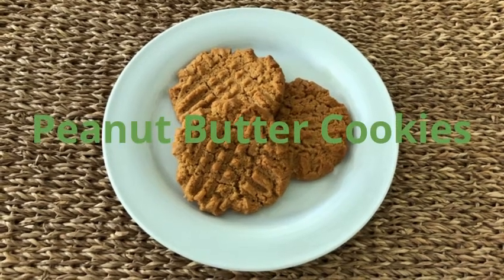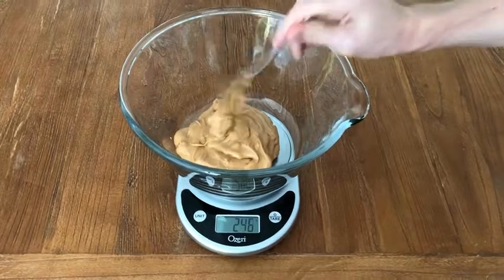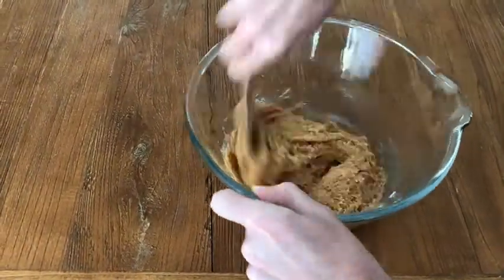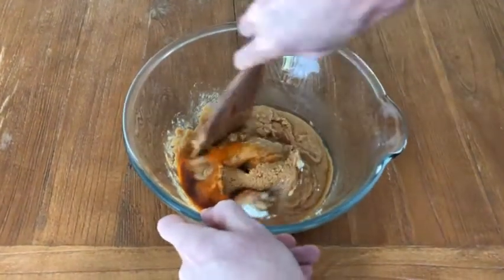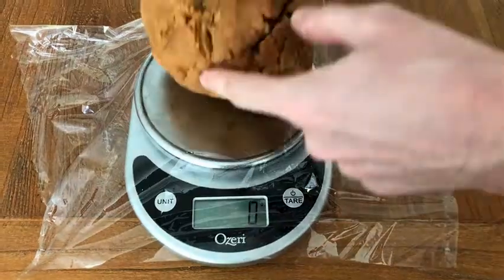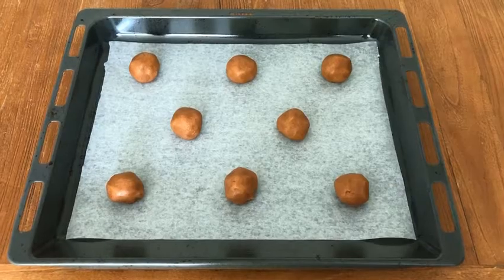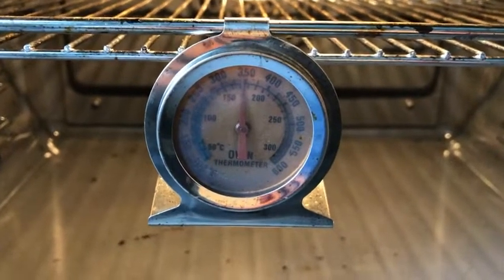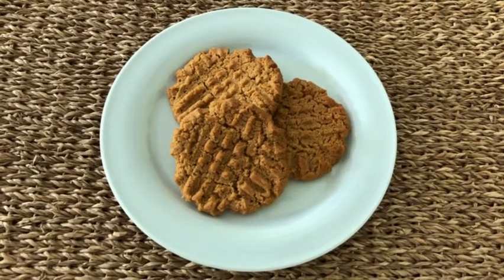Peanut Butter Cookies